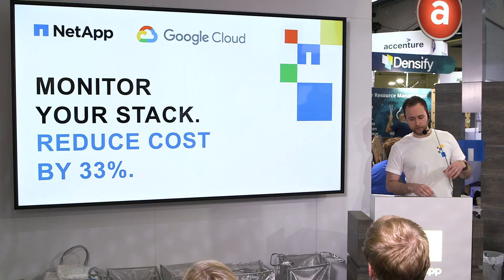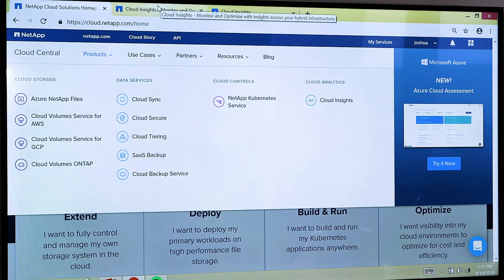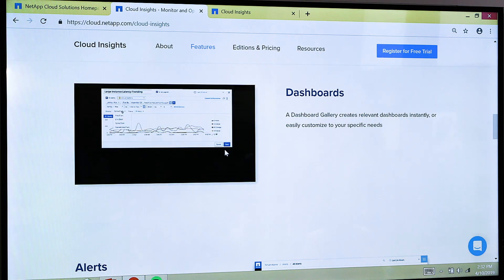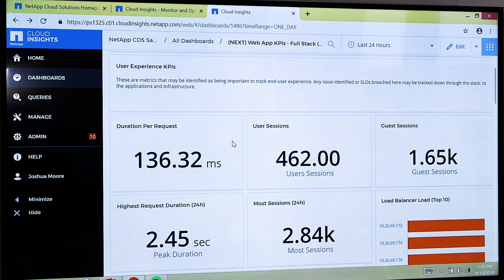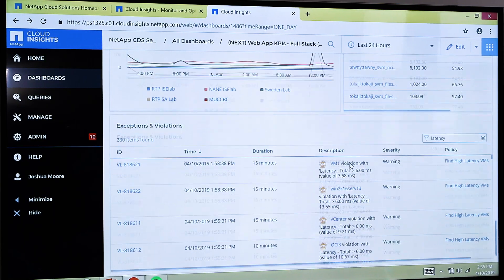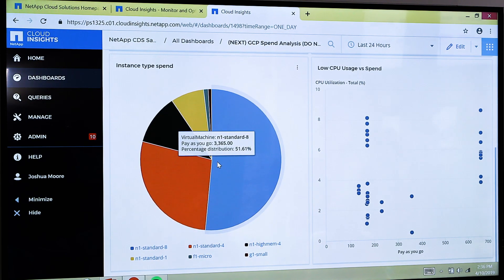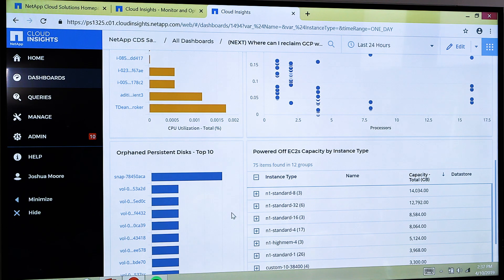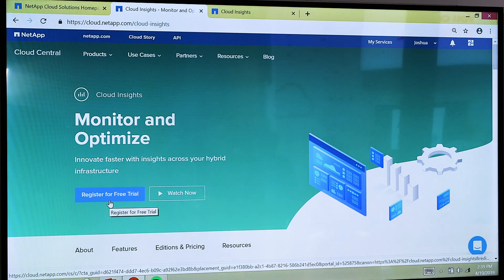Monitor Your Stack. Reduce Costs by 33%.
Learn how to gain visibility into your cloud environments and optimize your stack.